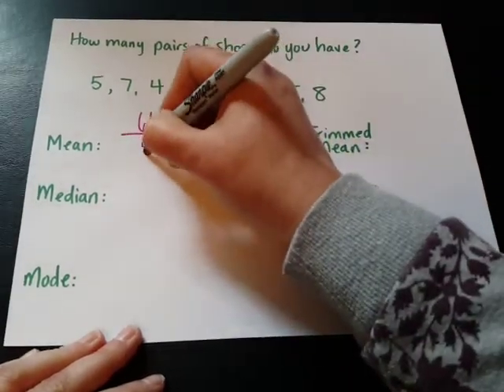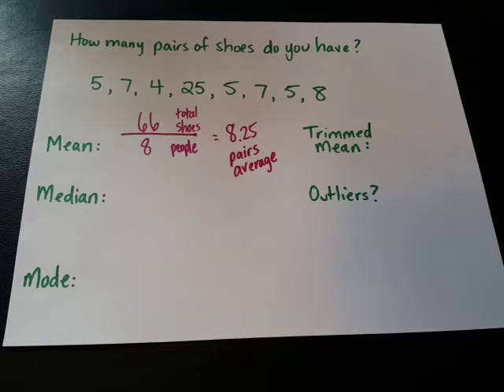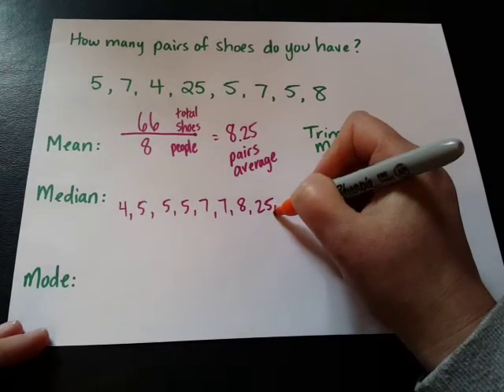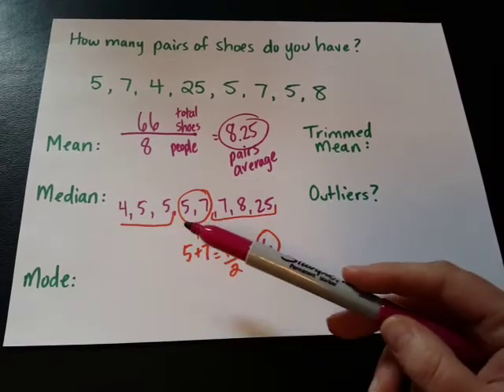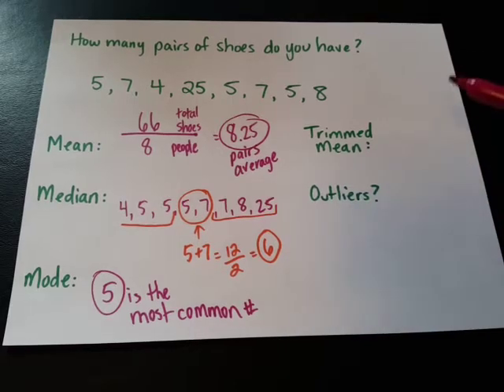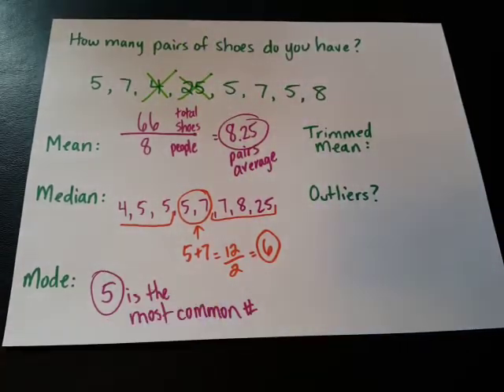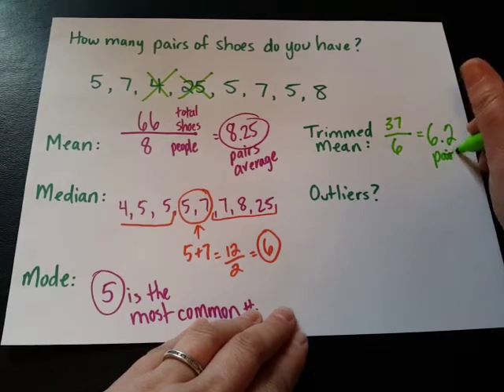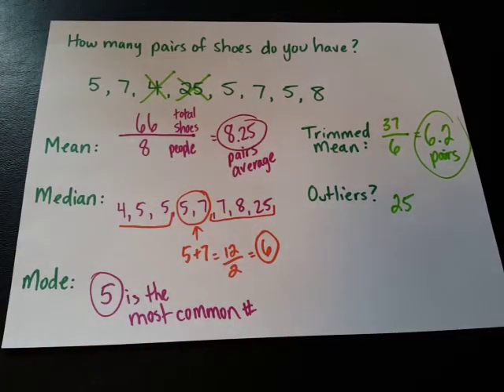Ess Stats MeanMedianModeTrimmedMean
Tools to Approximate Central Tendency - Mean, Median, Mode, Trimmed Mean